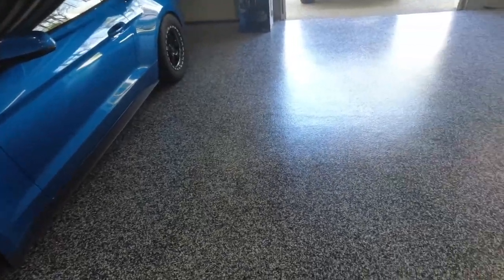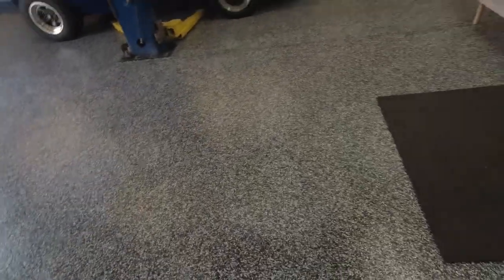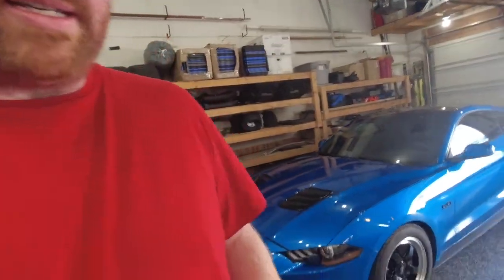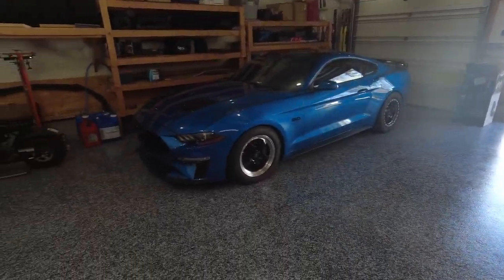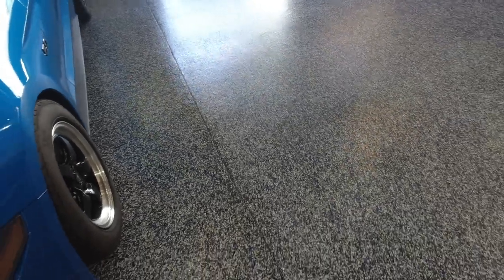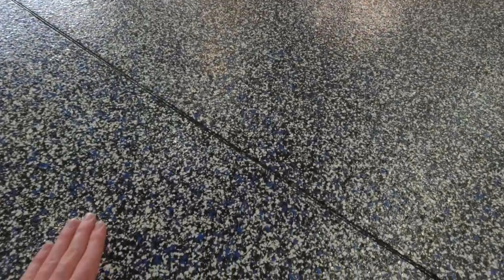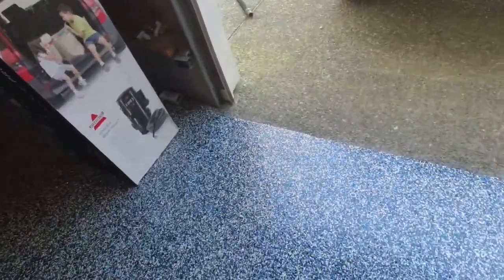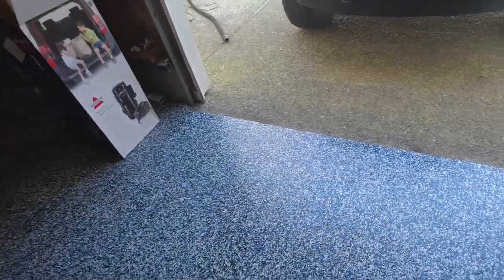Garage Experts Boost Junkie Epoxy Garage Floor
In this video we talk about the changes to the garage floor.  I had a 2 part epoxy/polyurea garage floor coating done by Garage Experts Peninsula Franchise.   If you are interested in something like this hit up your local Garage Experts.